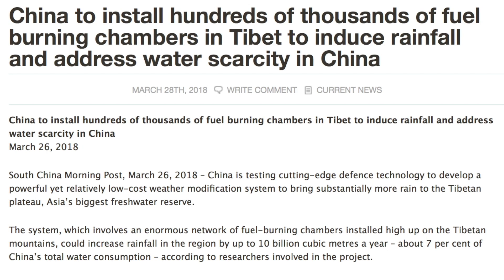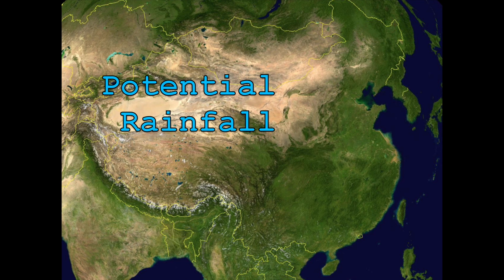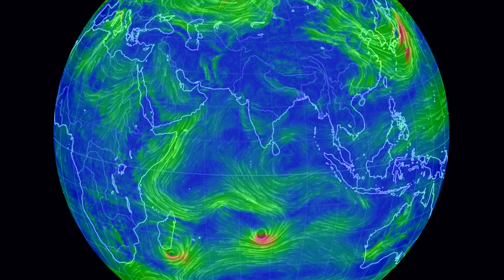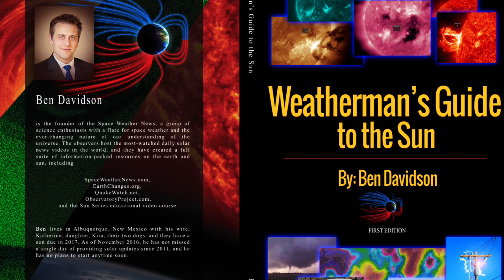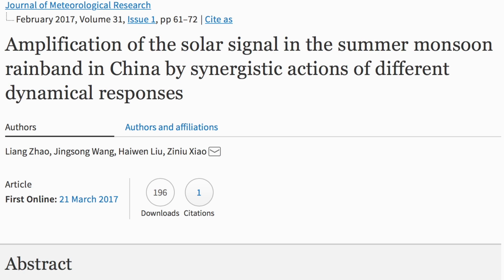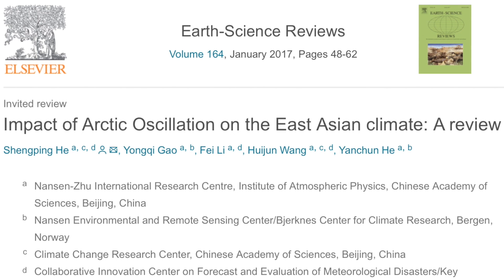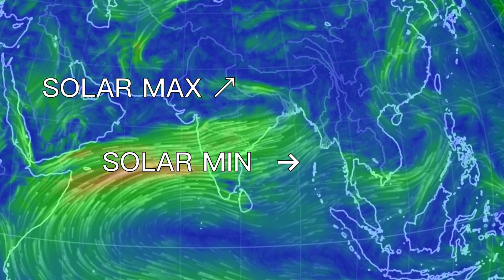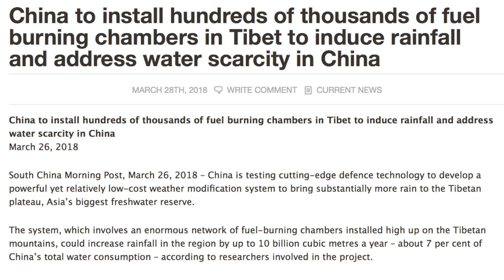Monsoon & Solar Activity | China's Geoengineering